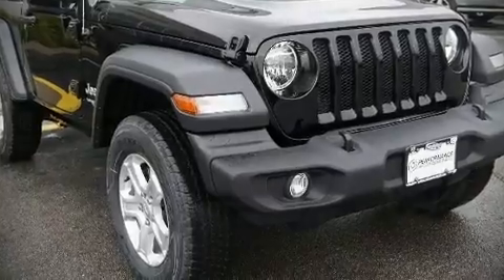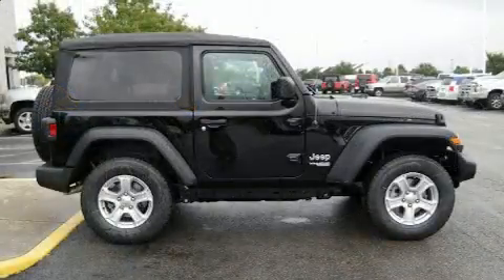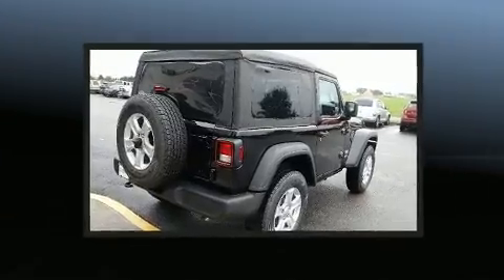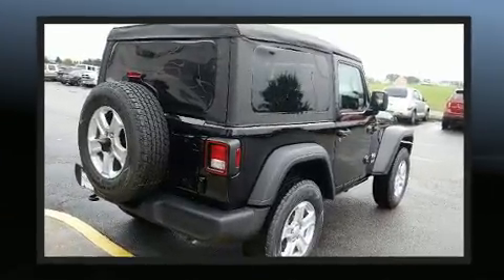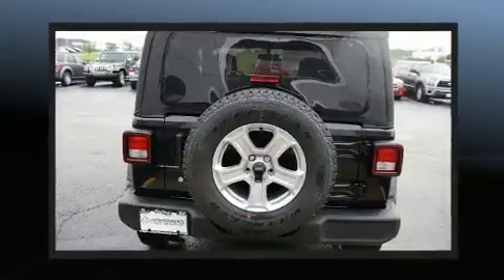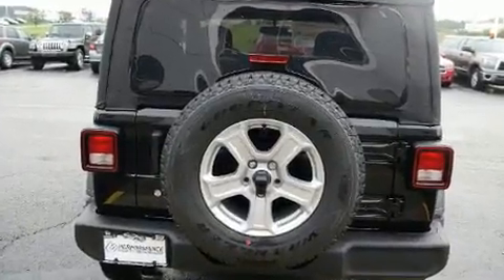2018 Jeep Wrangler SPORT S 4X4 in Columbus, OH 43228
Sensibility and practicality define the 2018 Jeep Wrangler. Top features include front bucket seats, 1-touch window functionality, a leather steering wheel, air conditioning, heated door mirrors, remote keyless entry, cruise control, and power windows. Jeep also prioritized safety and security with features such as: dual front impact airbags with occupant sensing airbag, front side impact airbags, traction control, brake assist, a security system, and 4 wheel disc brakes with ABS. For added security, dynamic Stability Control supplements the drivetrain. We have a skilled and knowledgeable sales staff with many years of experience satisfying our customers needs. We'd be happy to answer any questions that you may have. Please don't hesitate to give us a call.